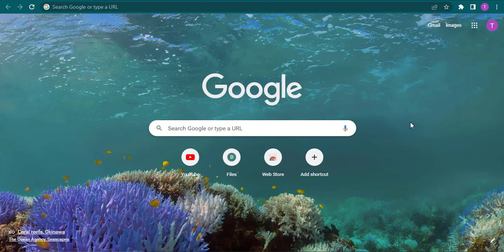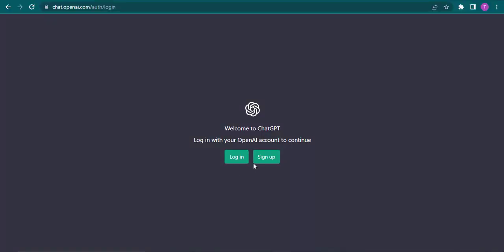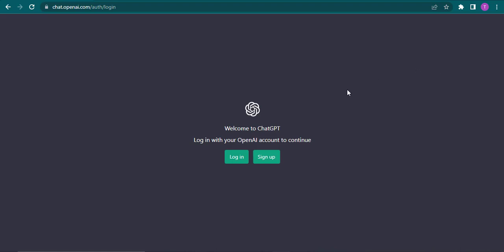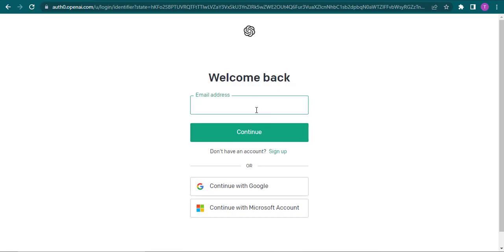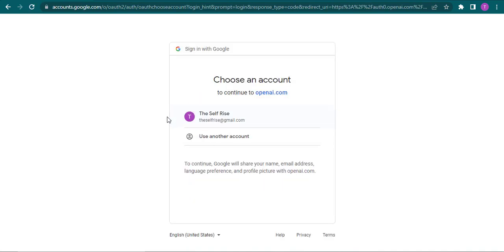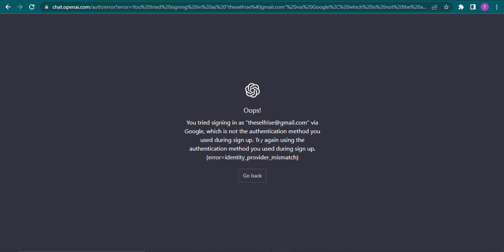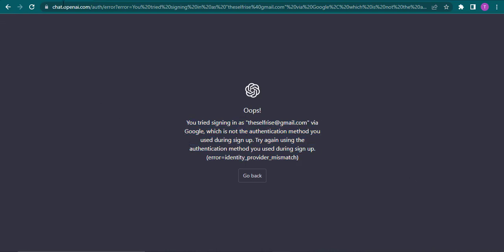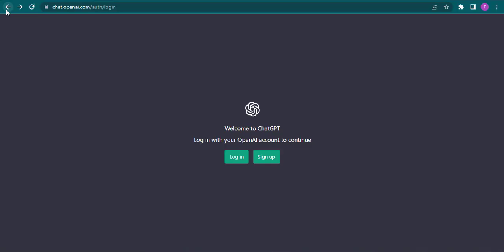Chat GPT Login | How To Login ChatGPT Using Goolge Account (Step By Step)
In this video I'll be showing you how to login chatgpt account in 2023. So watch the video till the end so that you won't miss any steps on how to sign into open ai chat gpt account.